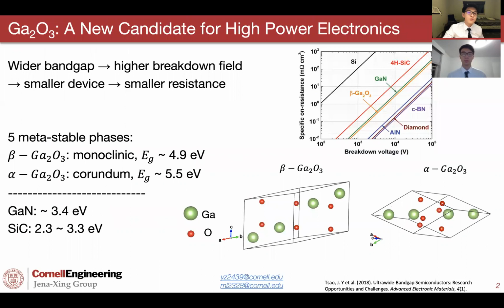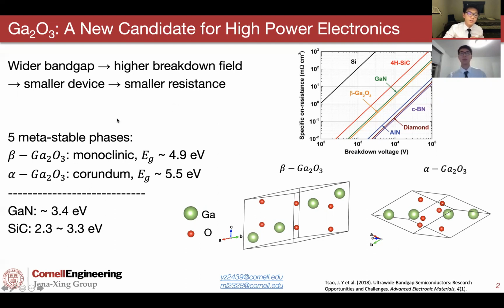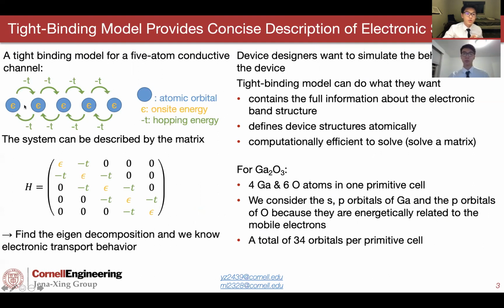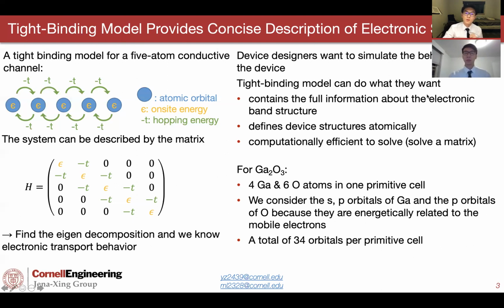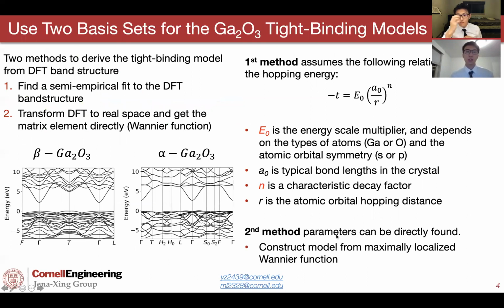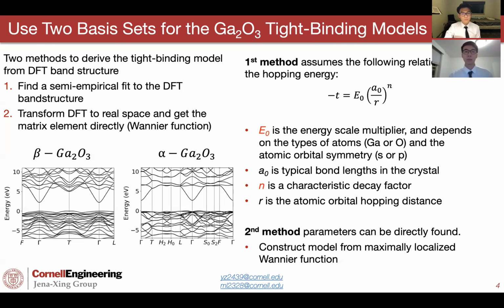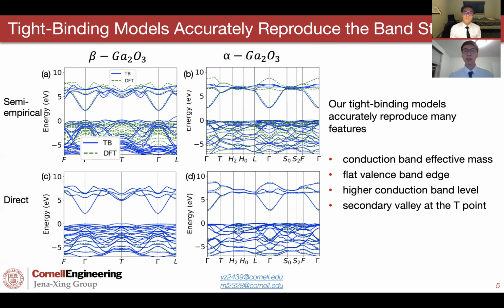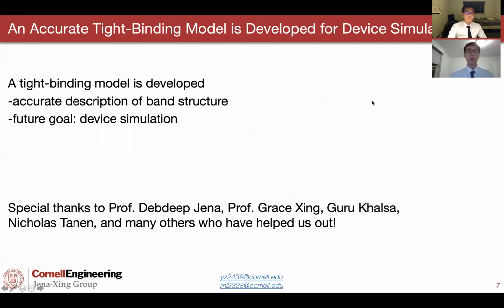MIT URTC 2020 GaOx Presentation